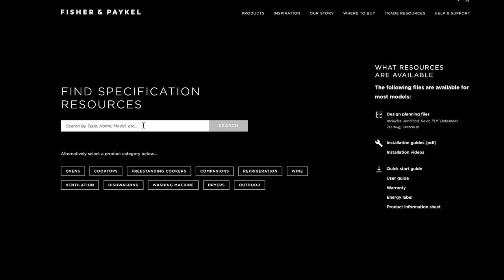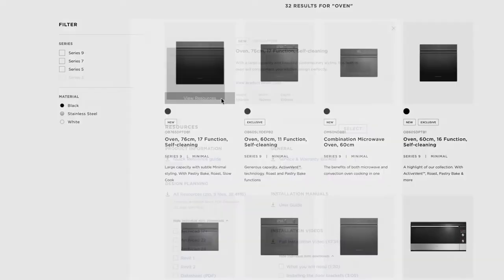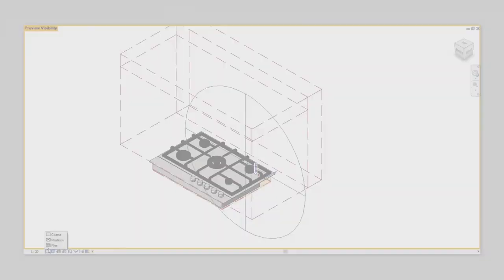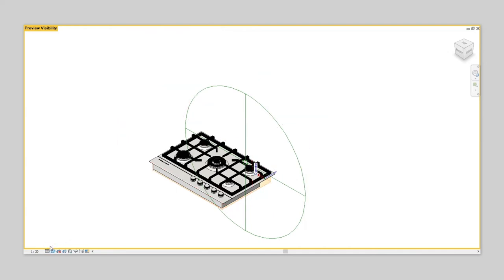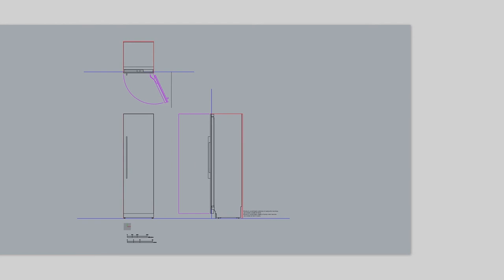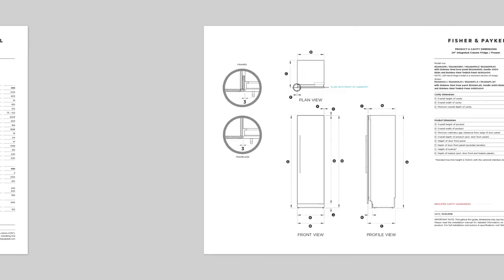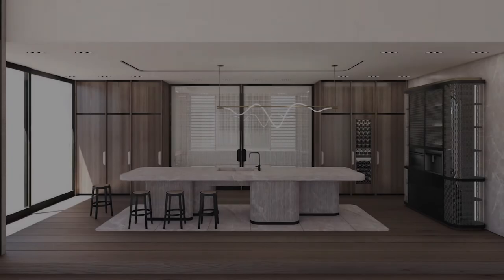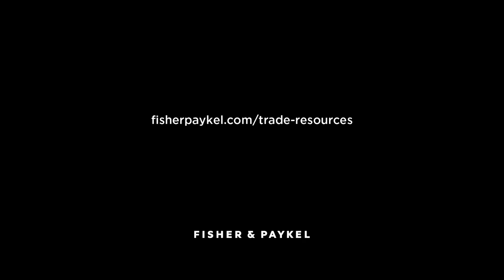Introducing Next Generation Trade Resources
To design for kitchen perfection you need the right information. That’s why we’ve extended our Trade Resources product library with 2D & 3D CAD files, datasheets, specification and planning guides that make kitchen design and product installation easier.